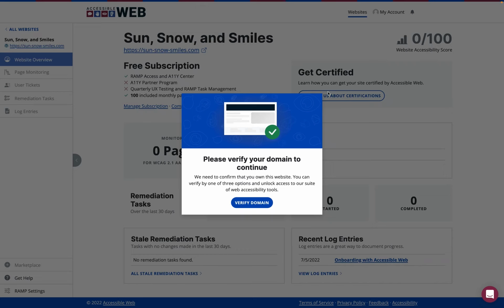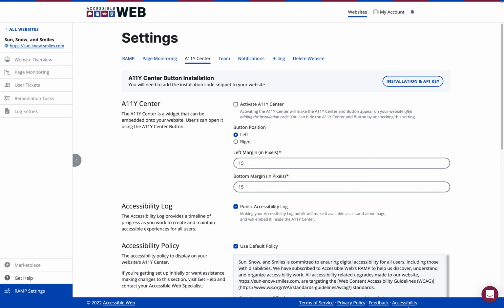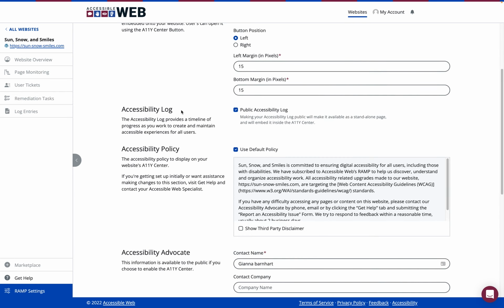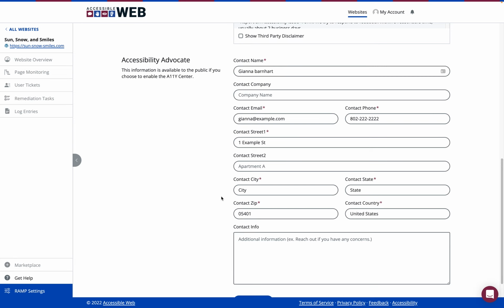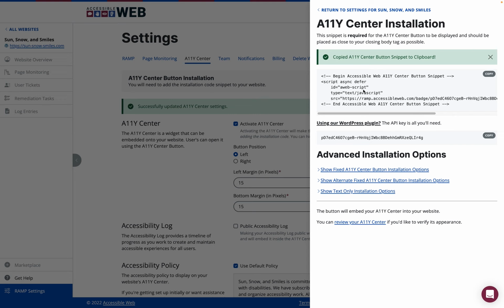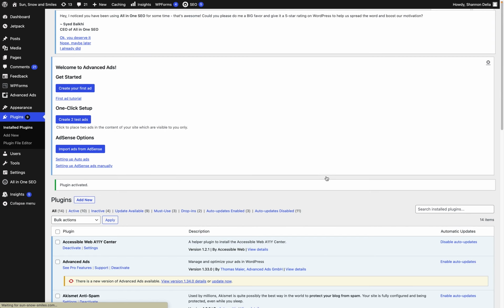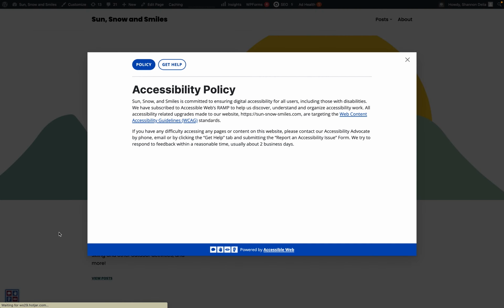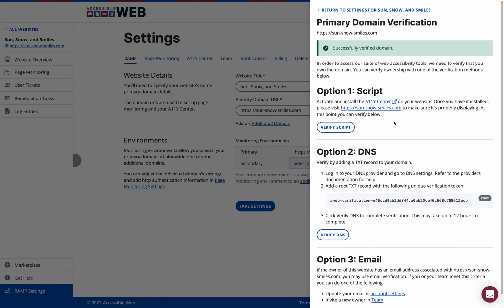Verify Domain Ownership via Script | Accessible Web RAMP Set Up Guide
We’ve implemented domain verification to help protect your privacy and security while you're using our web accessibility monitoring platform, RAMP. Learn how to verify your domain via script to unlock access to our full suite of web accessibility tools including continuous page monitoring, user issue reporting, and more!

Learn more, or request complimentary verification by one of our web accessibility consultants at Accessible Web